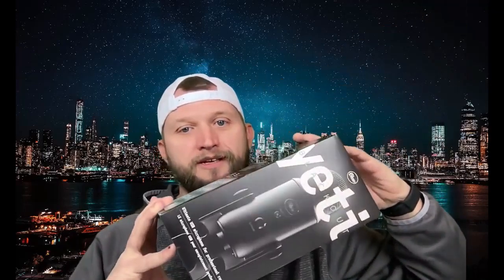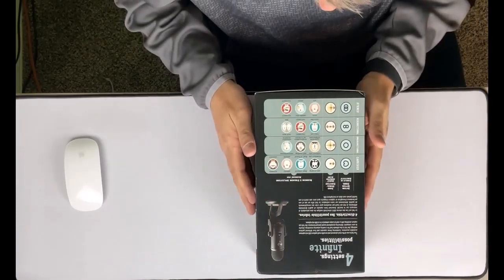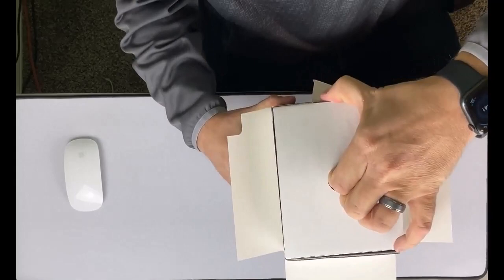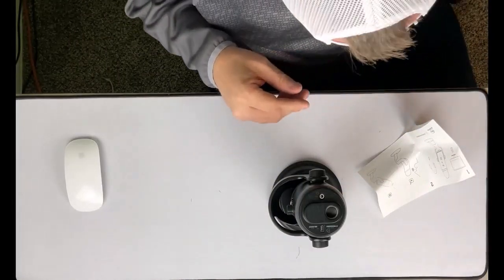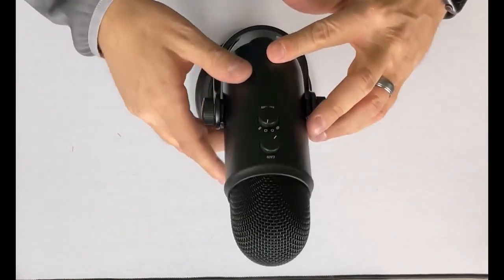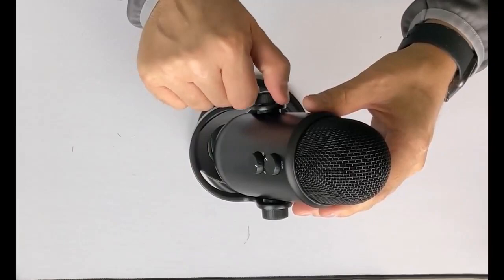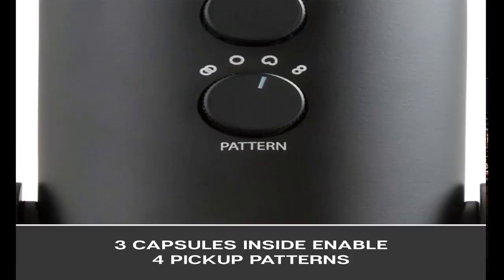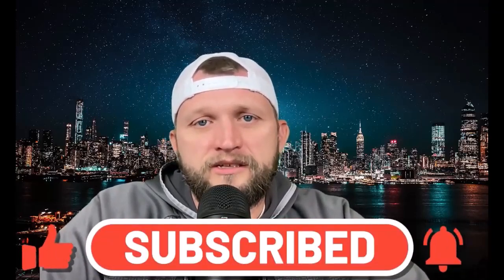Blue Yeti Game Streaming Kit with Yeti USB Gaming Mic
Logitech for Creators Blue Yeti Game Streaming Kit with Yeti USB Gaming Mic, Streaming, Twitch, Discord, Studio Quality Sound, Exclusive Streamlabs Themes, Custom Blue Pop Filter, PC/Mac/PS4/PS5
Logitech for Creators Blue Yeti USB Microphone for PC, Podcast, Gaming, Streaming - 4 Pickup Pattern, Plug and Play Condenser Computer Mic, Blackout with Signature Series EVA Waterproof Travel Case

About this item:
This Bundle Contains: 1 Logitech for Creators Blue Yeti USB Microphone for PC, Podcast, Gaming, Streaming, Studio, Computer Mic, Blackout + 1 Signature Series Protective Hard EVA Waterproof Travel Case for Blue Mic
Custom three-capsule array: This professional USB mic produces clear, powerful, broadcast-quality sound for YouTube videos, Twitch game streaming, podcasting, Zoom meetings, music recording and more. Using Blue VOICE software you can elevate your streamings and recordings with clear broadcast vocal sound and entertain your audience with enhanced effects, advanced modulation and HD audio samples.